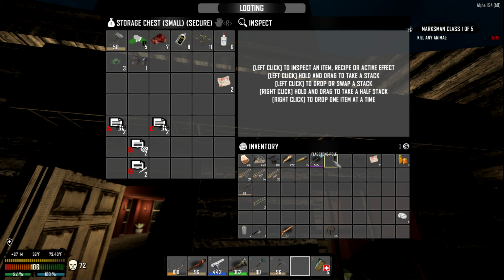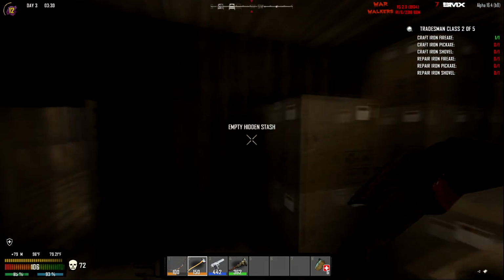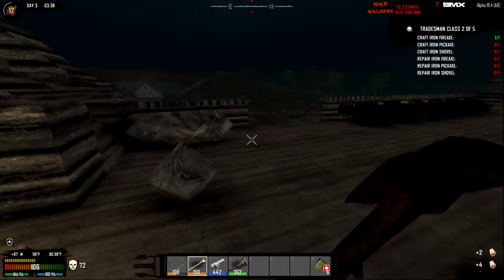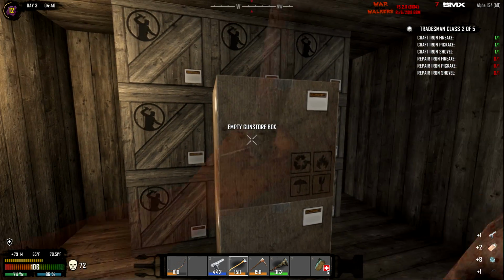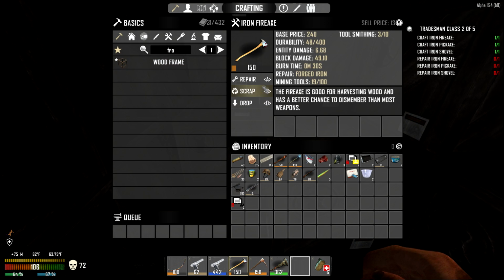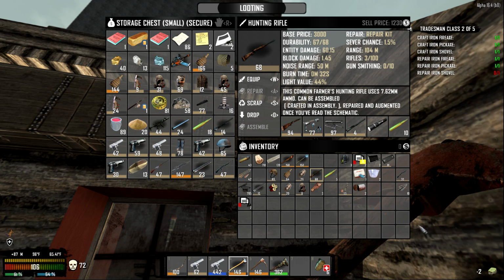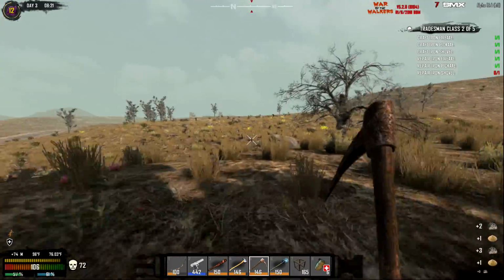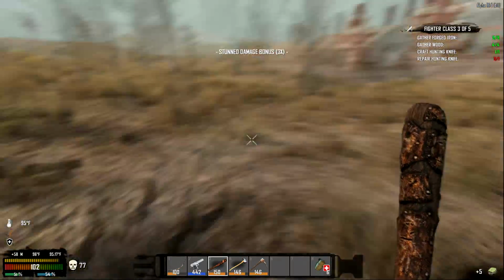Didn't See that Coming! | 7 Days to Die | War of the Walkers MOD 5.2 | Episode 5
Welcome to the 7 Days to Die War of the Walkers MOD - Let's Play Series.

7 Days to Die WAR of the WALKERS MOD Gameplay Information:
7 Days to Die is an open-world game that is a unique combination of first person shooter, survival horror, tower defense, and role-playing games. Play the definitive zombie survival sandbox RPG that came first. Navezgane awaits!
• 7 Days to Die WAR of the WALKERS MOD Gameplay Features:
-NEW FARMING ITEMS
-FARMING PERK
-NEW BOOKS/SCHEMATICS
-NEW BUFFS
-FISHING
-NEW ORES
-REDONE ORE DISTRIBUTION
-MAGAZINES, ONLY GAIN SKILL POINTS
-NEW HEALTH ITEMS AND FOODS
-SURVIVORS
-BIOMES REWORKED
-NEW ENEMIES, BOSSES AND BANDITS
-OVERHAULED LOOT SYSTEM, INCLUDING ZOMBIES AND TRADER ITEMS
-PLAYER LEVEL DETERMINES LOOT THAT CAN BE OBTAINED
-NEW TREASURE, CHAIN AND CHALLENGE QUESTS
-TONS OF NEW ITEMS ACROSS THE BOARD TO CRAFT, ARMOR, CLOTHES, GUN, ETC
-LOTS OF WORKSTATIONS

The 7 Days to Die WAR of the WALKERS MOD subreddit
You can download 7 Days to Die WAR of the WALKERS MOD from one of the following official websites.

Intro Music
Funeral March of a Marionette
David_B_Jolley
Licensed from Luckstock.com
ES_Smashing Punks 1 - Stefan Netsman
ES_I Hold On (Instrumental Version) - Chris Coral
Outro Music
Memories